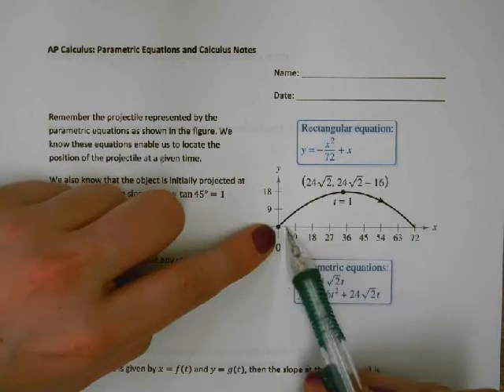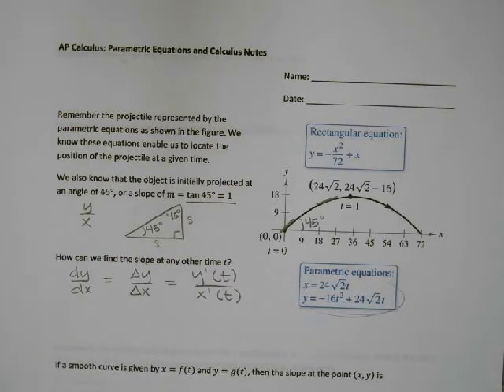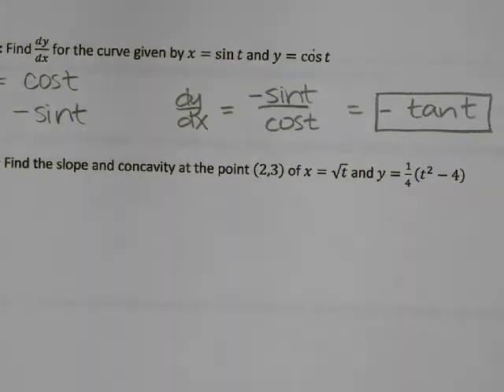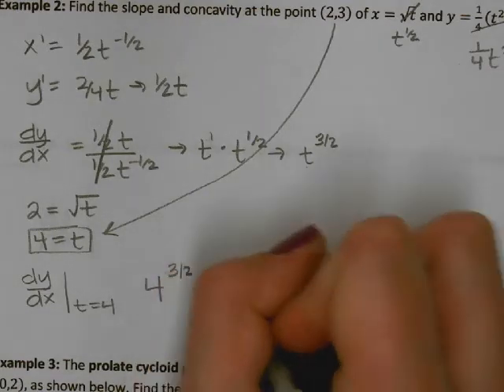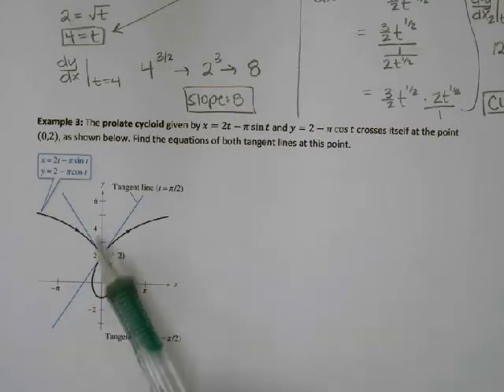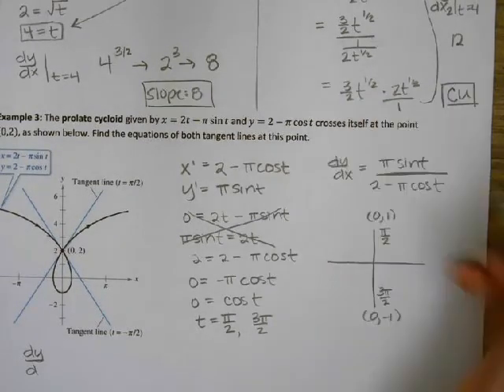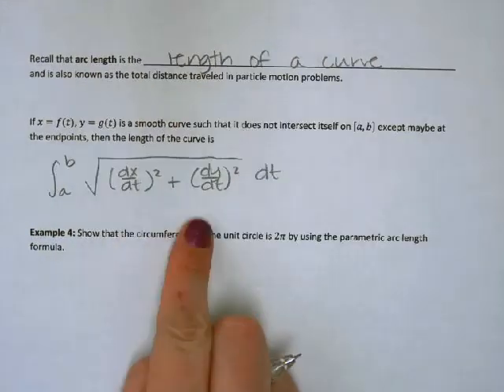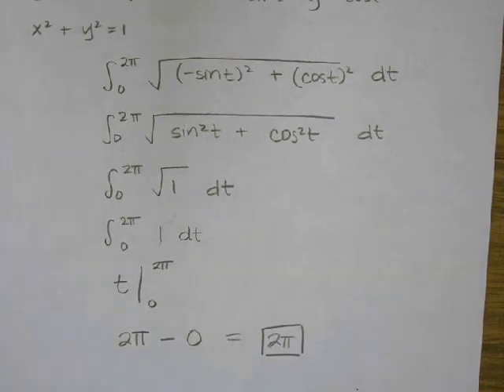Parametric Equations Using Calculus